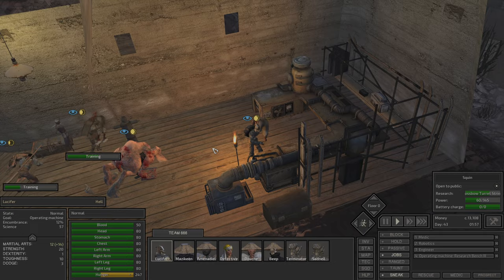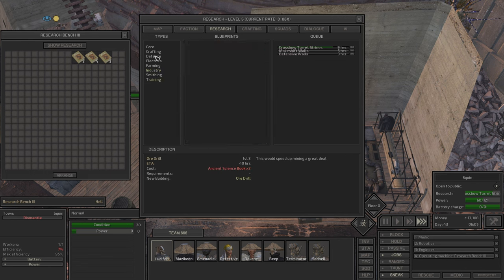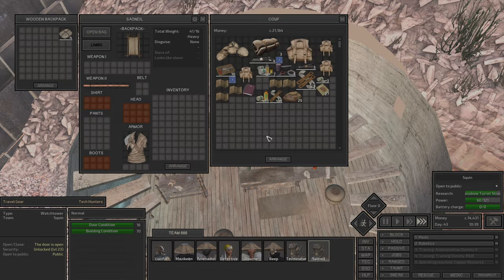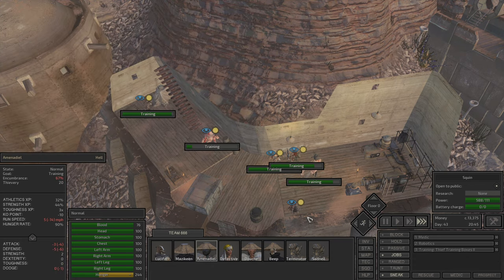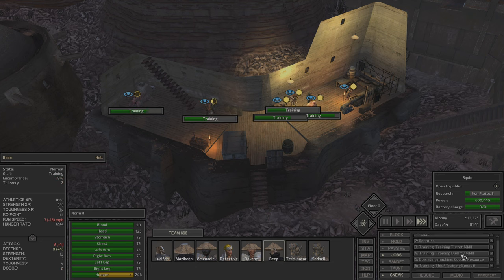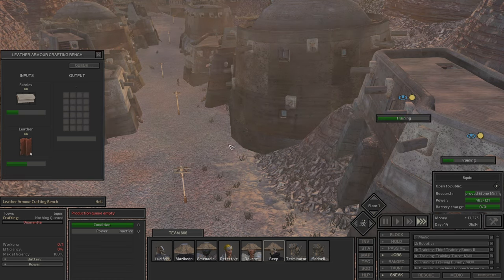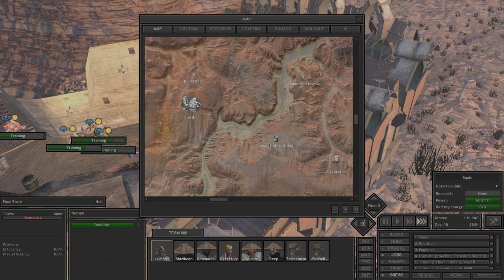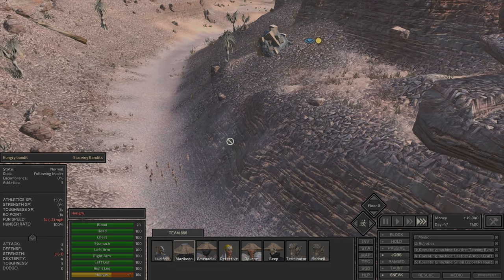15 | (BLIND Lets Play Kenshi: Lucifer (ENGLISH) | Beefing Up The Hell Team For The Future Outpost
Kenshi (BLIND) | Let's Play Lucifer | 15 Beefing Up The Hell Team For The Future Outpost (ENGLISH)

In Episode 15 of our Kenshi adventure with Lucifer, we focus on strengthening the Hell Team, gearing up for the challenges that come with establishing our own outpost. From rigorous training sessions to resource gathering, we're laying the groundwork for a strong foundation. Each team member sharpens their skills, preparing for the wild journey that lies ahead in the unforgiving Kenshi landscape. Will our hard work pay off when we venture into the unknown? Join us to find out!